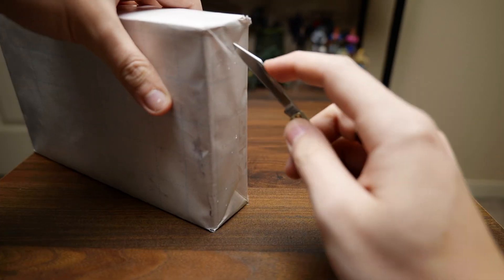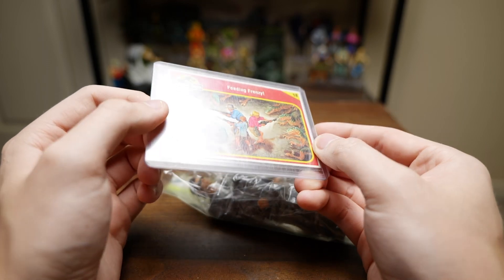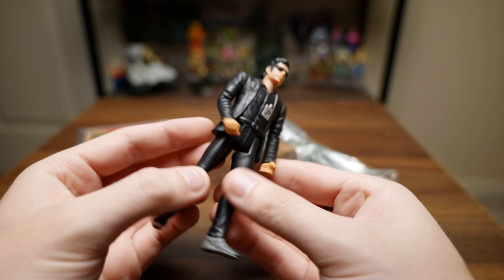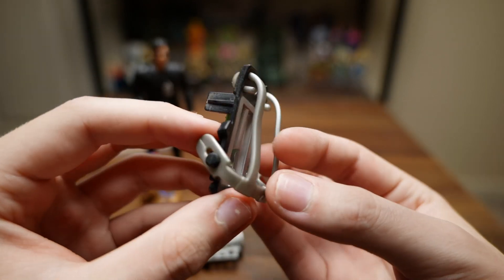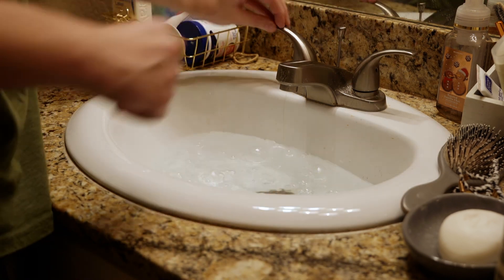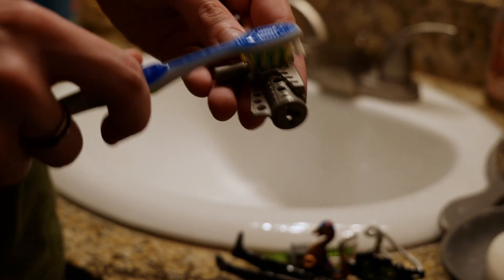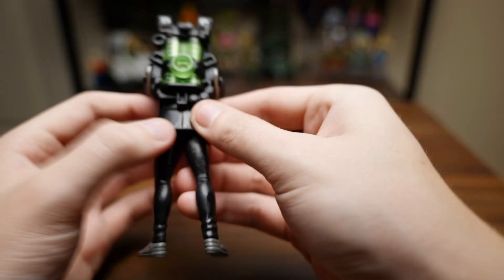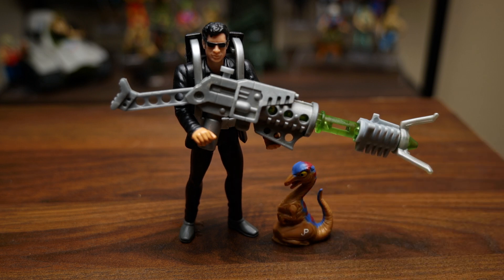Jurassic Park Series II Ian Malcolm Unboxing and Cleaning